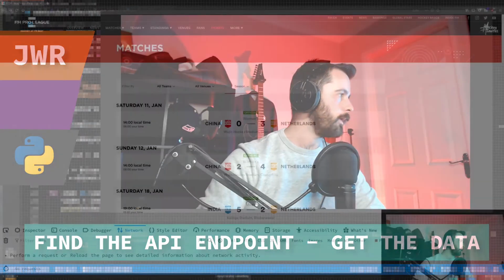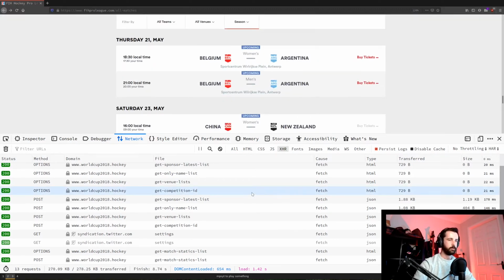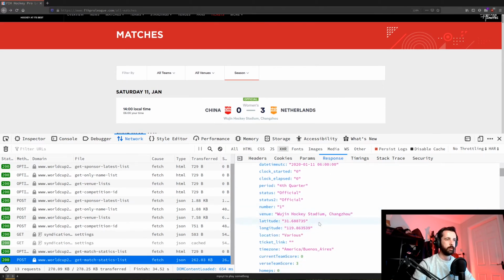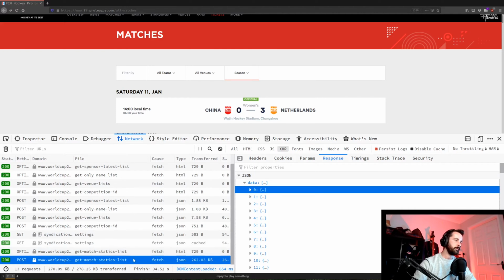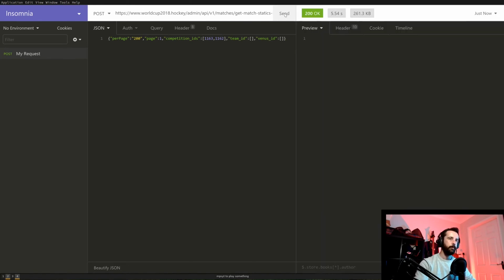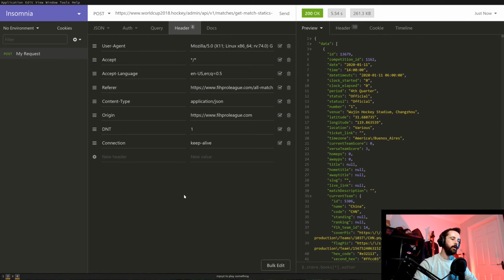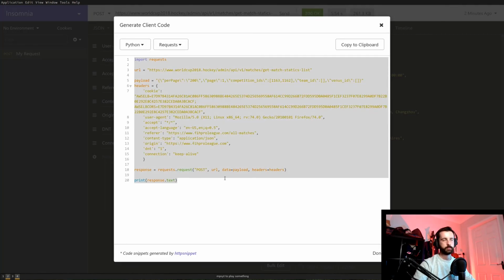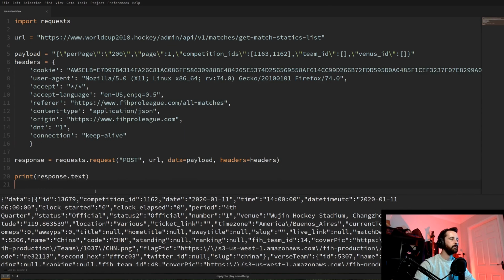API Endpoints? Get data from the web easily with PYTHON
This is another way to web scrape with Python. Find where the website gets its data from and then mimic this request programmatically.

27" monitor
24" monitor (vertical)
dual monitor arm
gfx card